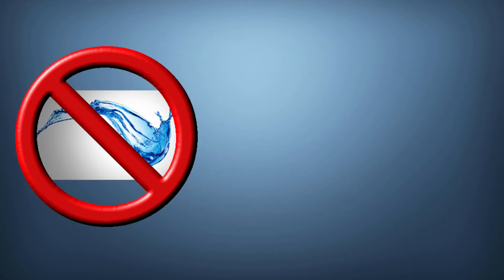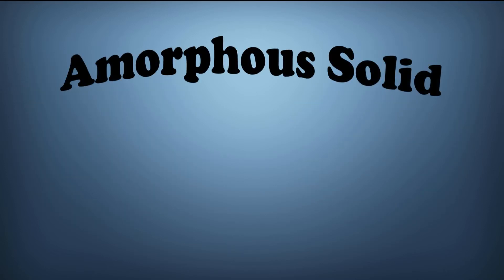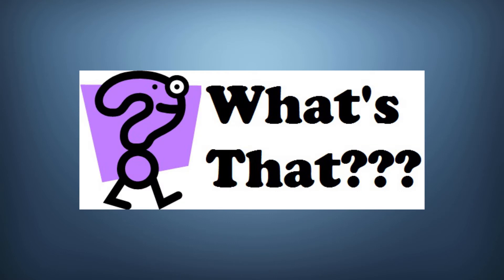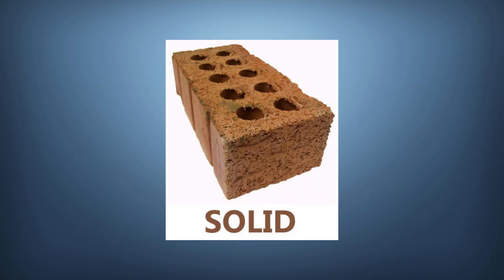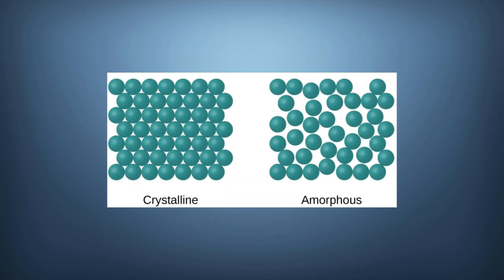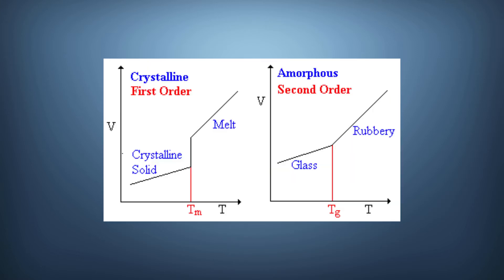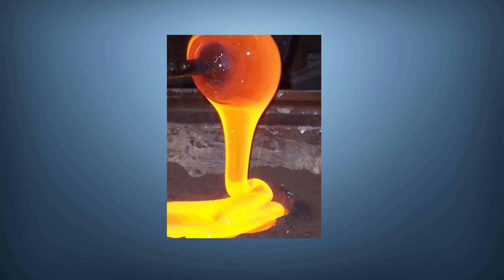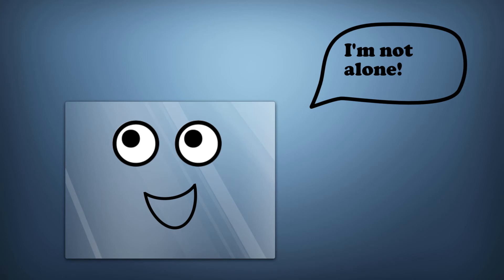Glass isn't a Solid or Liquid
Hey everybody! I hope to maybe put out two videos a week if I can but if not I will just stick with one. I kinda took a long break because of finals and basically being gone every weekend for the past month and a half but i'm back now and can hopeful make more videos. I'm not sure how many of you have been told glass is a liquid but I have and others I know have so I thought it would be a good video idea.

Have you ever believed something your whole life only for it to be ruined by someone disproving it? Well if you're into that thing, your in the right place. Here on Modern Misconceptions, I take a look at common knowledge that is false and untrue.

This weeks video focuses on how Glass isn't a liquid or solid.

Hey what’s up guys, welcome to Modern Misconceptions where today we will be talking about how glass is not a liquid.

In today’s world this is a very popular myth because of all the old buildings that we have that have glass that looks as though it has “melted down” or that it seems that the base of the glass is thicker. Well in many cases the bottom of the glass is thicker but not because it is a liquid but because glass makers in that time produced glass poorly and just usually put the thicker side of the pane at the bottom.

So what exactly is glass then? It’s not a liquid but it's also not exactly a solid either, in fact it's what's called an amorphous solid. Well what is an amorphous solid you may ask? Well an amorphous solid is a solid lacking long range order like that of a crystal. This means its atoms aren’t organized, they are just spread out randomly. This can allow for something called glass transition which is when an amorphous solid can go from a brittle substance to a rubbery viscous substance with a rise in temperature. This can be seen with molten glass which is very sticky and viscous. Glass isn’t alone, however. There are many amorphous solids like some polymers and even cotton candy.

So in conclusion glass is not a liquid but more like an unorganized solid that is hard to make which can sometimes make it  look like it can “flow” over long periods of time.

I hope you enjoyed this weeks video and be on the lookout for next week’s video.